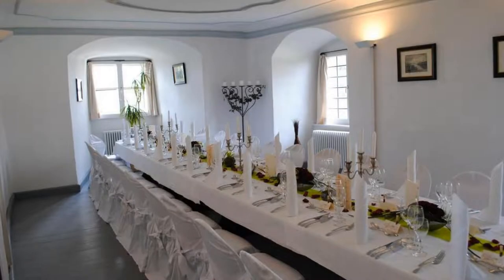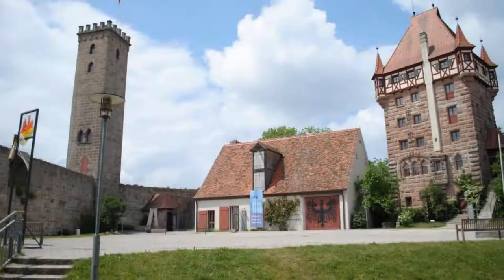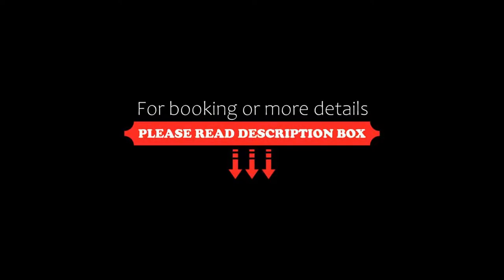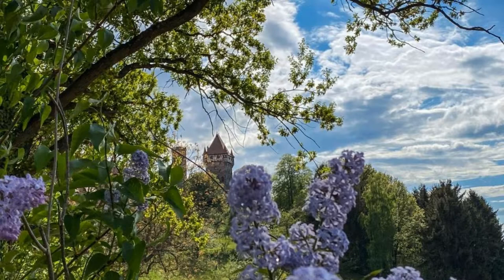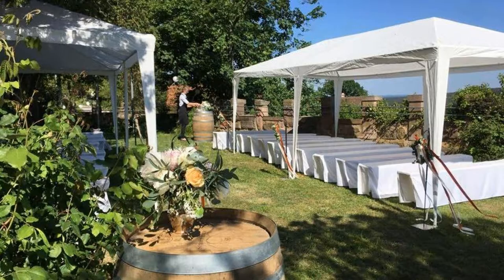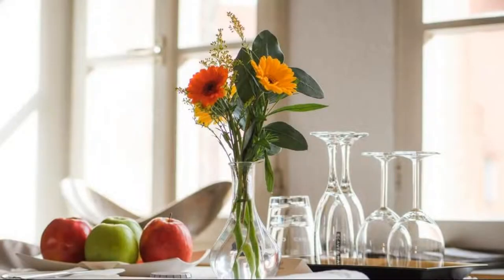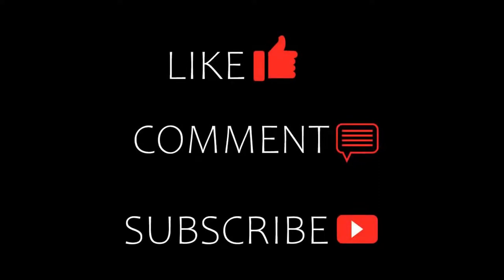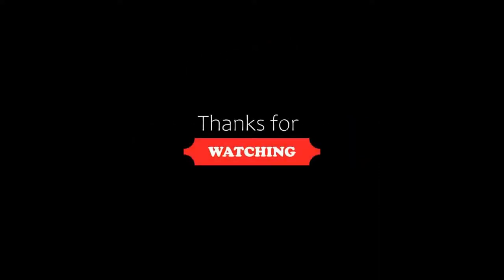Hotel Burg Abenberg, Abenberg, Germany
About Property:
This romantic hotel is set within a Mediaeval castle, high above the Franconian town of Abenberg. Look forward to modern rooms and a cosy restaurant within a historic ambience.
The comfortably equipped rooms of the Hotel Burg Abenberg are located either in the romantic Schottenturm tower or in the cosy guest house. These 2 areas are connected by a short path.
Enjoy regional and international dishes in the hotel restaurant, o...
Property Type: Hotel
Address: Burgstraße 16, 91183 Abenberg, Germany
Searching For
1. Hotel Burg Abenberg - Abenberg - Germany
2. Hotel Burg Abenberg - Abenberg - Germany Address
3. Hotel Burg Abenberg - Abenberg - Germany Rooms
4. Hotel Burg Abenberg - Abenberg - Germany Amenities
5. Hotel Burg Abenberg - Abenberg - Germany Offers and Deals
Audio Credit:
Track Title: Blank Slate
Artist: VYEN